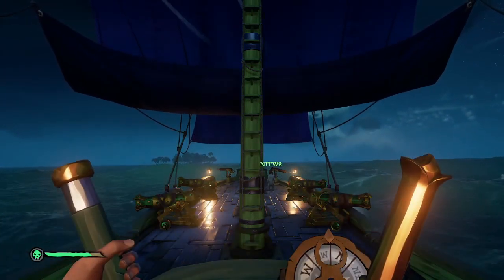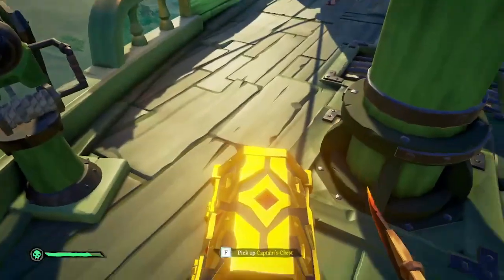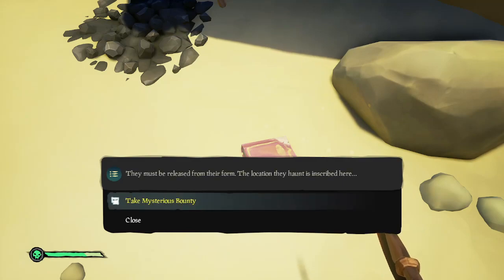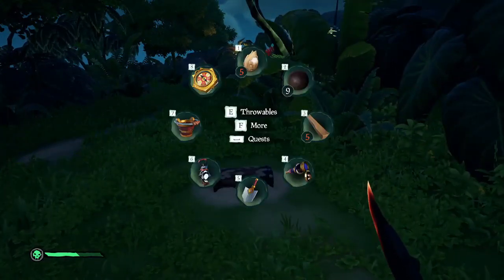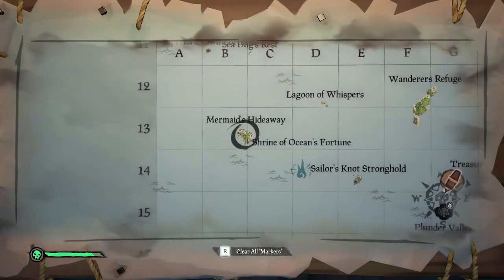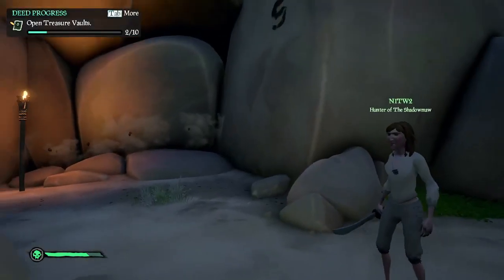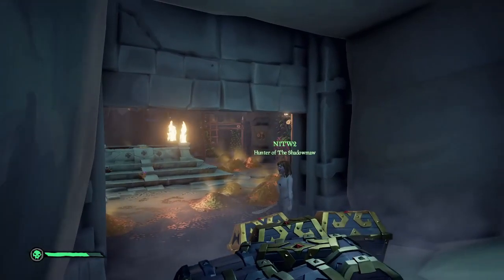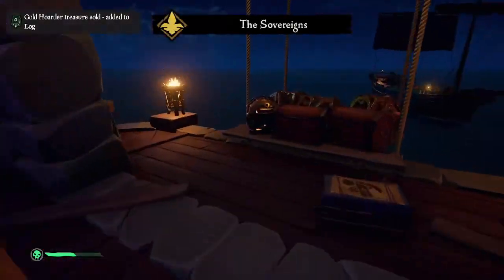[Sea of Thieves] - Sam's First Voyage (2/2)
(Still on my break but I'm slowly getting back to the swing of things)

Part 2 of Sam's First Voyage on Sea of Thieves is coming your way!